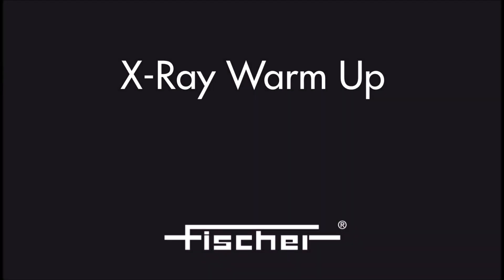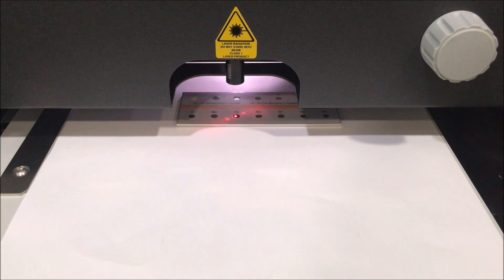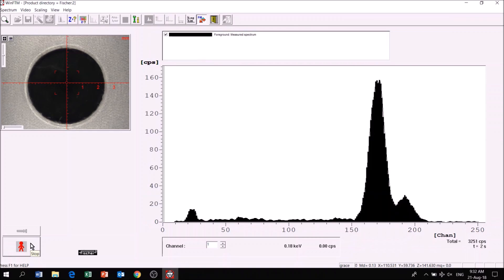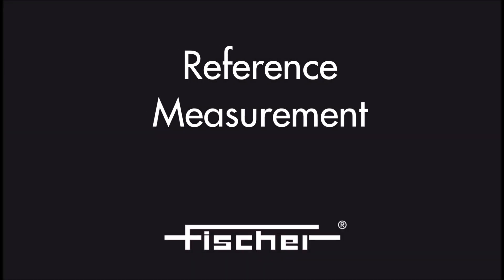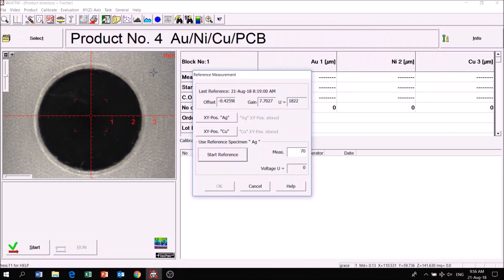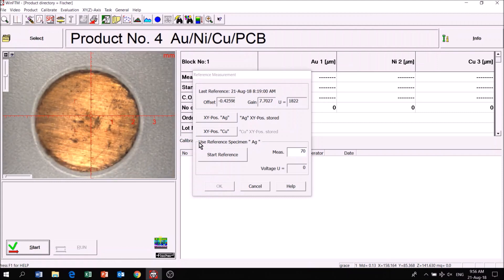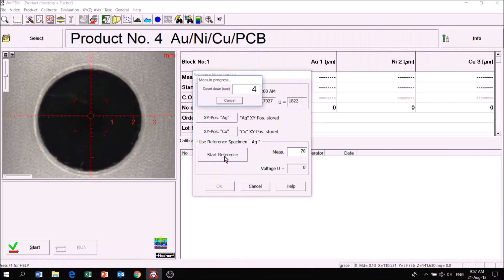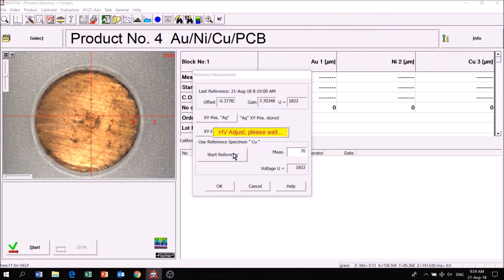FISCHER│FISCHERSCOPE X-RAY XDLM Part 1: Introduction, Warm Up and Reference Measurement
The FISCHERSCOPE X-RAY XDLM enables automated serial tests with motor-driven axes (optional) and measurement direction from top to bottom. A variety of versions – differing in their X-ray source, filter, aperture and detector – make it possible to select the X-ray device with the configuration that suits your specific measurement task best.